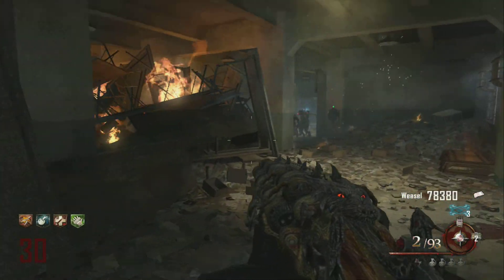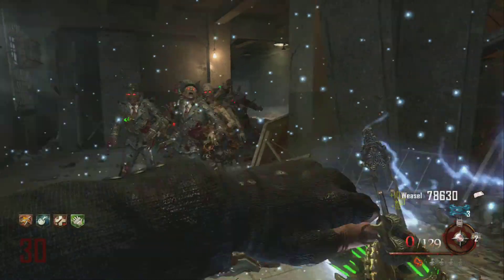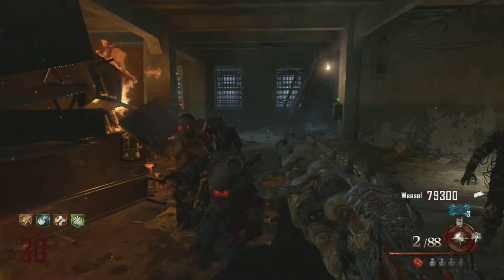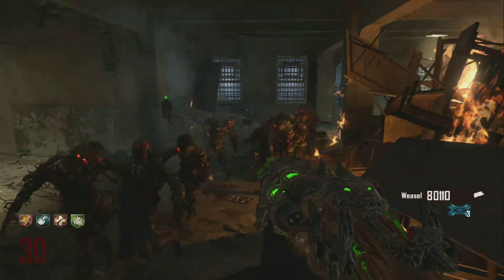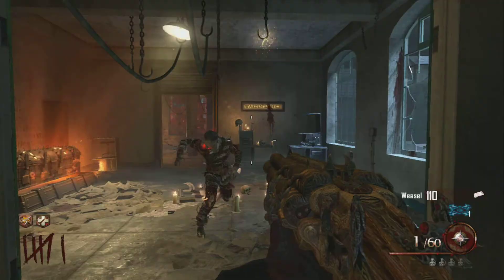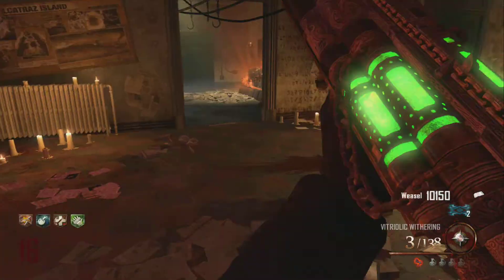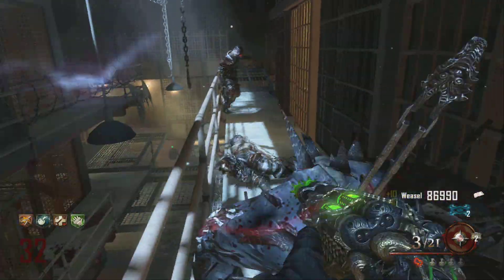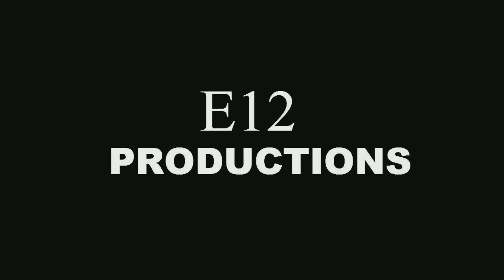Black ops 2 mob of the dead HAVING TWO BLUNDERGATS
I got two bludergats and it is the best/easiest weapon to have when trying to get tio a high round...Check out my mob of the dead easter egg ( pop goes the weezle ) walkthrough